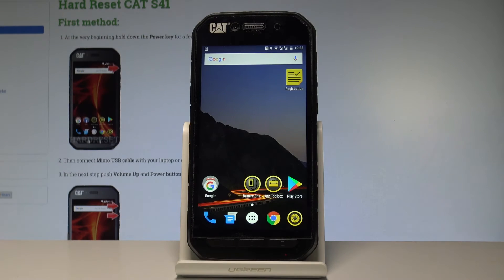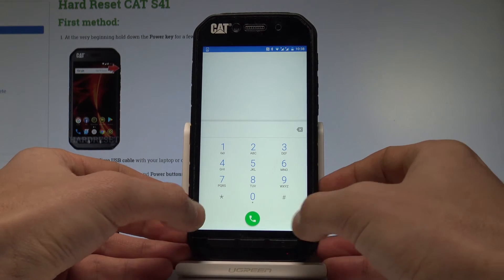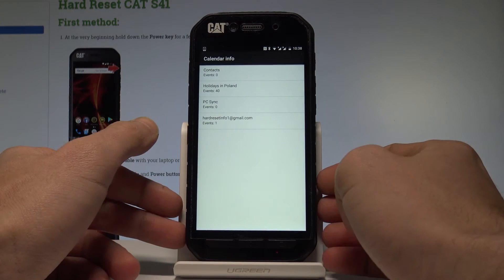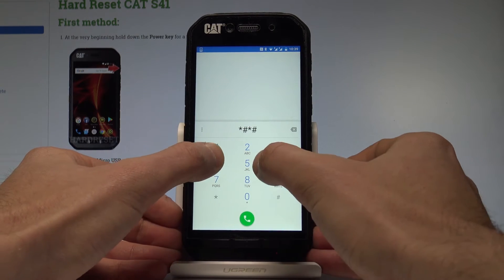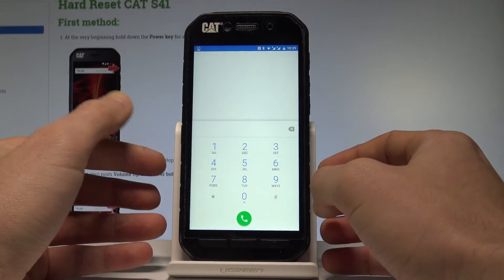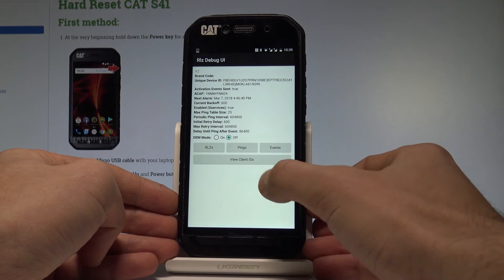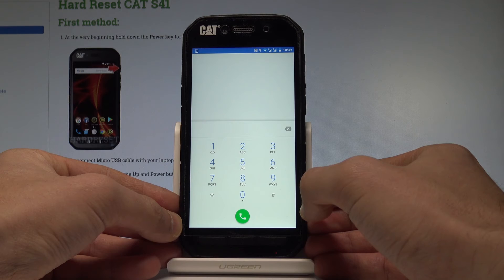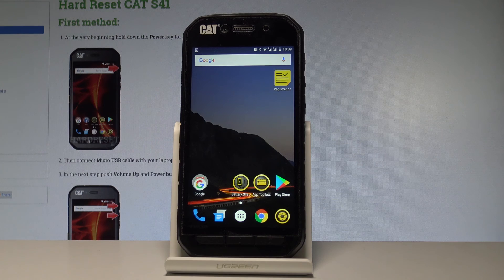Secret Codes CAT S41 - Tricks / Hidden Mode |HardReset.Info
In this video you can see how to easily get access to hidden mode and info. Use the secret codes and open service menu, testing menu, battery info, Wi-Fi app and others. Check out how to get access to secret advanced options.

How to use secret codes in CAT S41? How to get access to hidden mode in CAT S41? How to open secret menu in CAT S41? How to get access to hidden features in CAT S41? How to get access to hidden options in CAT S41?